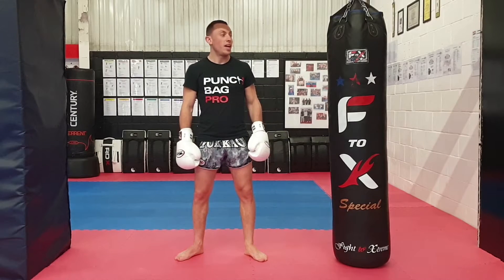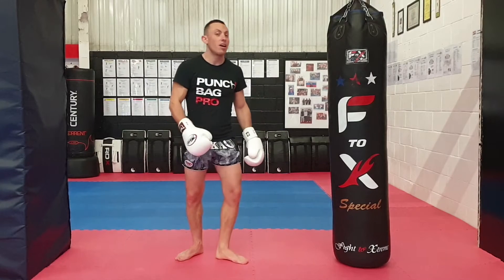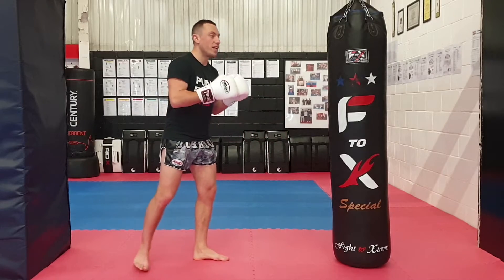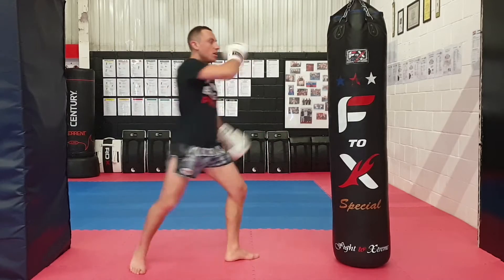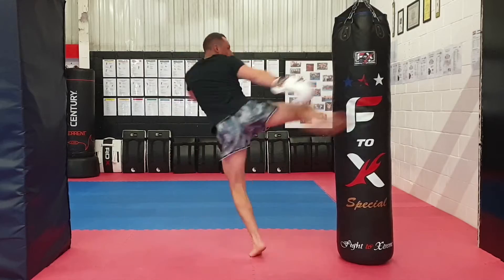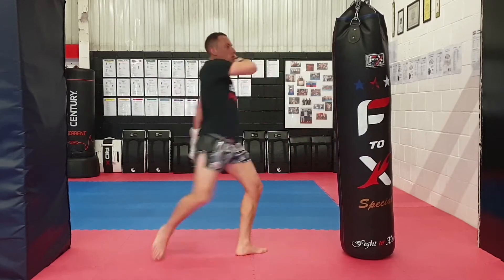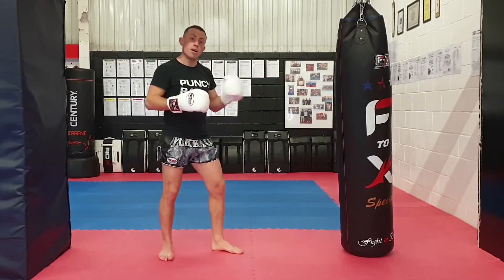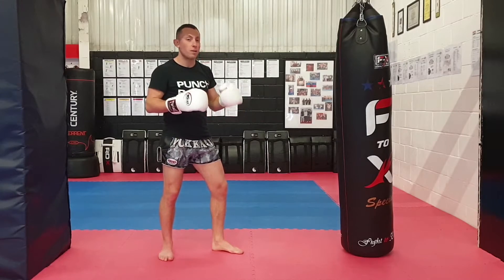Rebound Roundhouse Kick Drill | Muay Thai Beginner Combinations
This video is part of the Punchbagpro "Muay Thai Beginner Combinations" Course.

This course is perfect if you are a complete beginner and have just started your Muay Thai training.

In this course I am going to teach you 26 beginner level Muay Thai combinations and drills to improve your knowledge and striking skills.

This video is the Punchbagpro "Muay Thai Beginner Combination" number 24 where I will teach you the "Rebound Roundhouse Kick Drill".

You need strong legs for movement, defence, power generation, explosiveness and more.

This roundhouse kicking drill trained at a high number of reps with maximum power will strengthen your legs and push your cardio to the max.

Train this Muay Thai Rebound Roundhouse Kick Drill on your punch bag alternating your round kicks left and right at full power for an entire round.

Rebound your foot and use your arms to pull and generate the power the lift your kicking leg.

You can set yourself a target to reach for example 5, 10, 20, 50 or 100 plus kicks!

The choice is yours and the more you can rebound in one set the fitter you will be.

This is a really good drill to train during your workout to improve your anaerobic conditioning.

Punchbagpro Rich